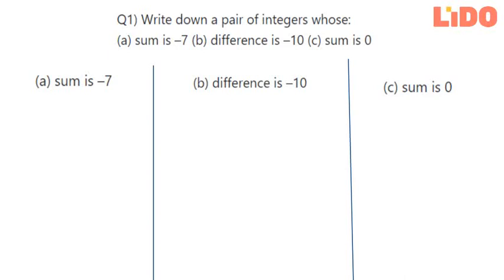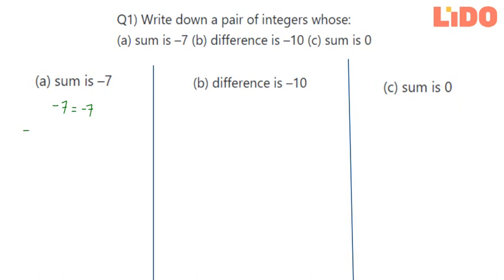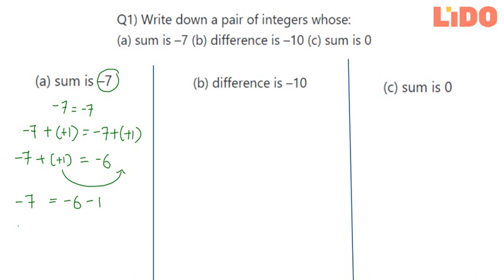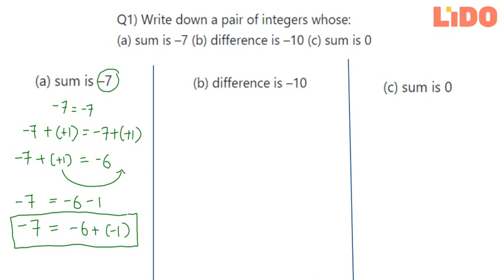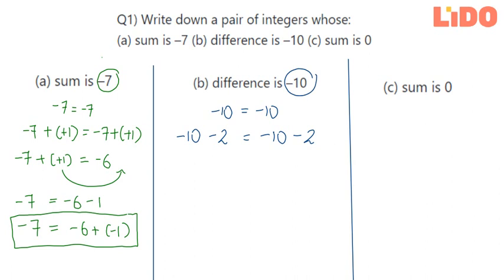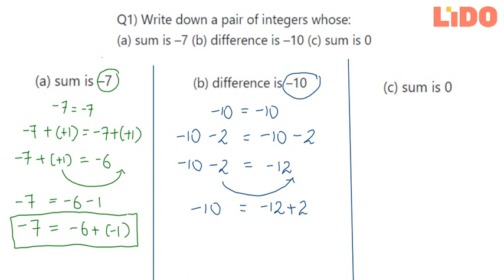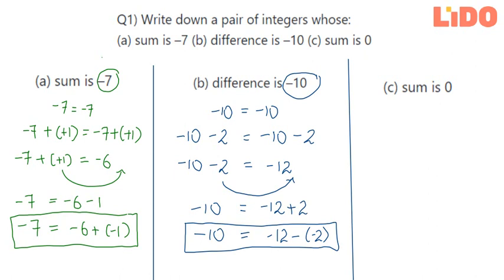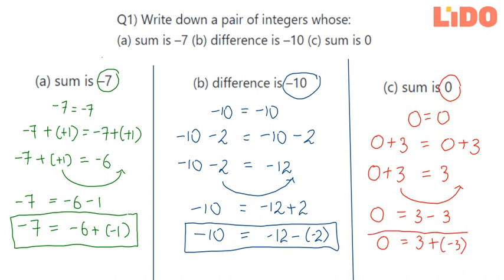Mathematics Integers Exercise 1.2 -q1 | Grade 7